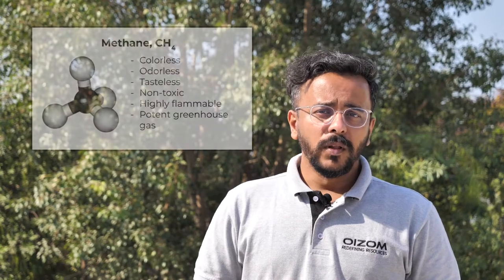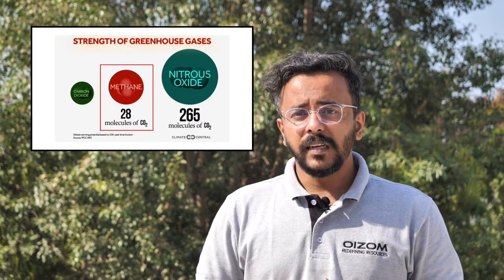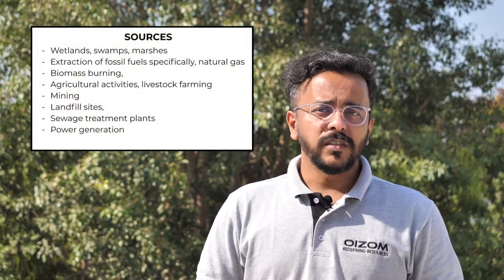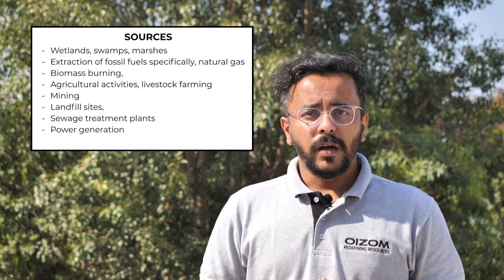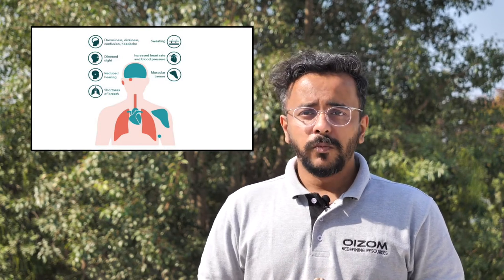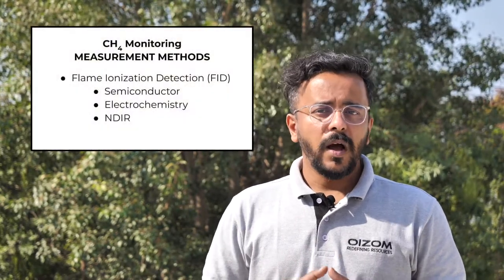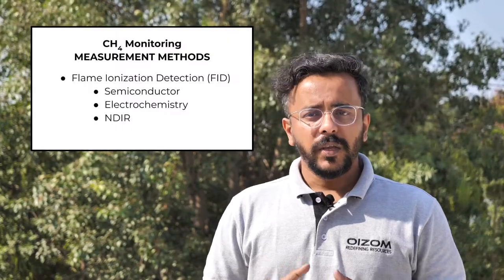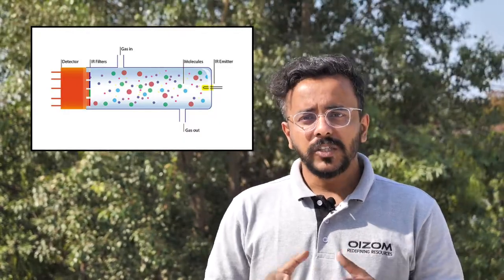CH4 | Methane | Sources and Impacts| OIZOM Academy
Methane has a direct influence on climate change as well as an indirect effect on human health, plant yield, and productivity due to its role as an important precursor to ground-level ozone formation. CH4 monitoring is an efficient way to detect the buildup of CH4 levels and take necessary actions. This article covers information on methane gas, its sources in the ambient air, permissible levels, health and environmental impact, possible corrective measures, need for methane monitors as well as different methods of CH4 monitoring.

What is CH4?
Methane (CH4) is a colorless, odorless, tasteless, non-toxic gas composed of one carbon and four hydrogen atoms. It is a major component of natural gas. CH4 is highly flammable at very high concentrations of about 50,000 ppm.  Methane is considered an asphyxiant at extremely high concentrations.

Formation of Methane
According to the World Meteorological Organization Global Atmosphere Watch Programme, the current average global background level of methane is 1824 ppb. Approximately, natural resources emit 40% of methane and human activities including intensive livestock farming cause emission of the other 60%.

Health & Environmental Impact of CH4
Health Impact
Methane is not toxic in nature and does not harm at low levels. However, it displaces oxygen causing asphyxiation at high concentrations. A human requires about 18% of the oxygen to breathe, hence at high methane levels in confined spaces becomes extremely dangerous.

High-level exposure of CH4 may cause suffocation, loss of consciousness, headache and dizziness, nausea and vomiting, slurred speech, mood changes, vision problems, memory loss, etc. In severe cases, it may also cause rapid breathing, loss of coordination, and numbness. Long term exposure can lead to coma and death

Environmental Impact
Methane is a highly potent greenhouse gas, second to carbon dioxide making it highly efficient in trapping heat. It is a major contributor to global warming.

CH4 is a major precursor of another greenhouse gas, carbon dioxide. While converting to CO2 in the atmosphere, methane reacts to form volatile organic compounds and leads to the formation of ground-level ozone when mixed with NOx.

Nondispersive infrared absorption (NDIR)
Methane absorbs infrared radiation at a particular frequency. When the gas sample is exposed to infrared radiation, the CH4 molecules present in the gas sample absorb the infrared radiation. This is measured by the detector in a non-dispersive photometer.

Among all the above principles of CH4 monitoring, methane monitors based on the principle of NDIR are typically found to be preferred for ambient air monitoring as they yield more accurate CH4  concentrations.

Oizom’s working principle for CH4 monitoring
Oizom’s ODOSENSE is the real-time odour emission tracking solution. It continuously detects, measures, and monitors the odourful gaseous contaminants including hydrogen sulfide, ammonia, sulfur dioxide, methyl mercaptan, TVOC, formaldehyde, methane, and weather parameters like temperature, humidity, wind speed, and wind direction. The sensor that measures CH4 works on the principle of nondispersive infrared absorption  (NDIR). Odosense is a proactive approach to measure real-time odour emissions. This makes it an ideal choice for landfill sites, wastewater treatment facilities, fertilizers, paper-pulp industries, and soil-treatment sites, etc.

Reasons why CH4 monitoring is important
CH4 is a colorless, odorless, tasteless, non-toxic gas that is naturally produced during the anaerobic decomposition of organic compounds. It tends to rise and accumulate near the higher, stagnant parts of enclosed spaces.
CH4 is the second most important greenhouse gas with 28 times higher global warming potential than carbon dioxide. Its presence in the atmosphere increases the abundance of other greenhouse gases such as CO2, O3, water vapor, etc.
CH4 is an asphyxiant at higher concentrations leading to various issues such as suffocation, loss of consciousness, nausea, rapid breathing, numbness, etc. and may lead to coma and death.
CH4 monitoring is an efficient way to detect the buildup of CH4 levels and take necessary actions.
Real-time monitoring of CH4 levels helps in determining their source as well as formulating an action plan to control CH4 emissions.